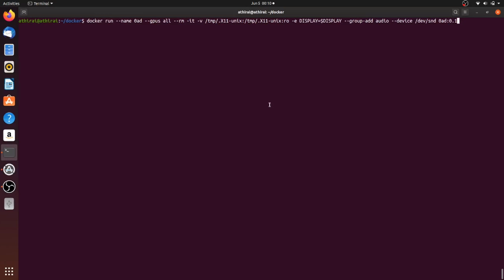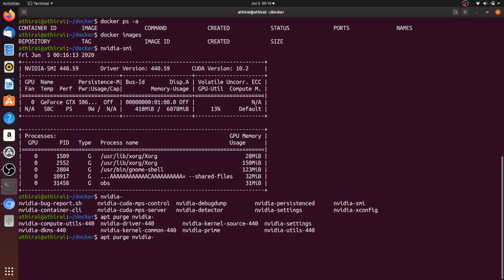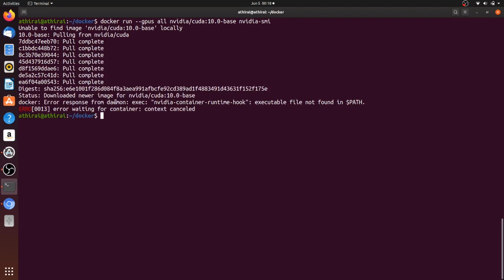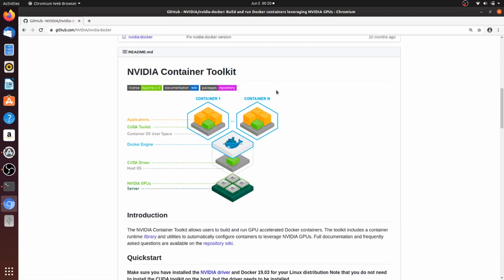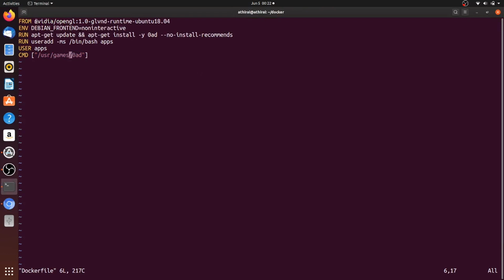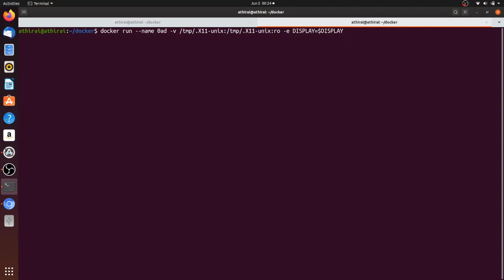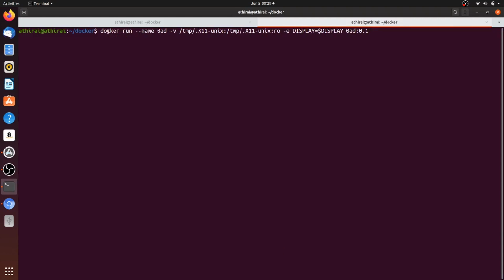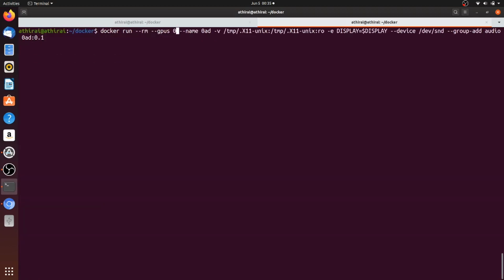Docker GPU | Play Games | 0ad | Sound sharing | NVIDIA | CUDA | Toolkit | nvidia-smi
In this video, we will see how to start a GPU intense game application using Nvidia GPU via docker container. It will not work on Windows.